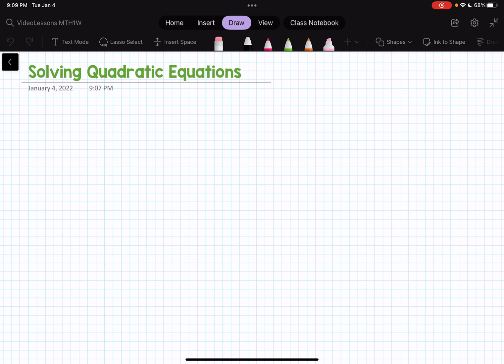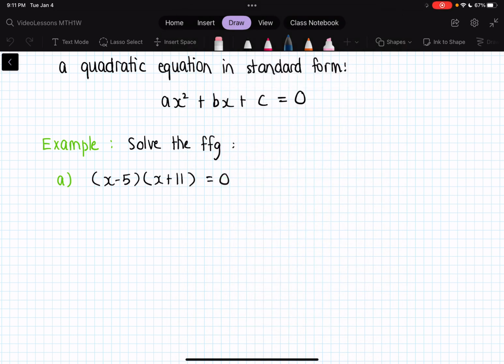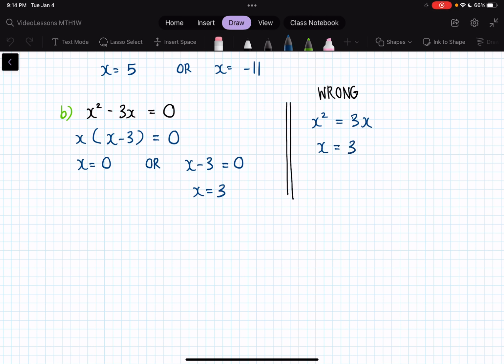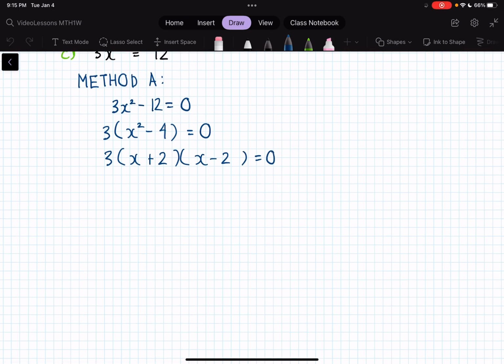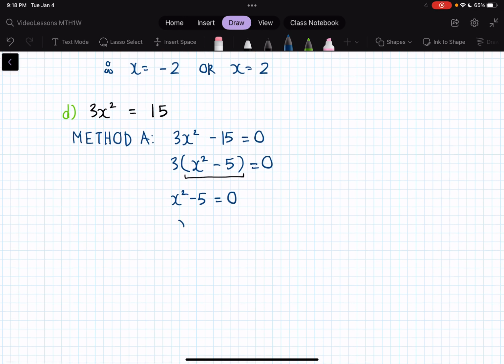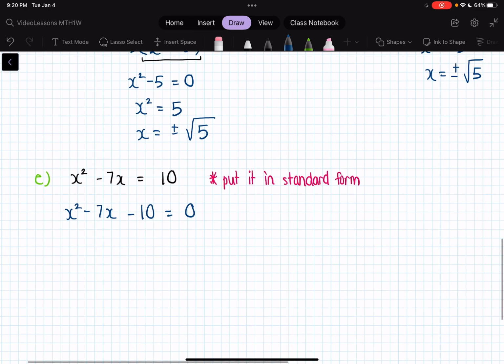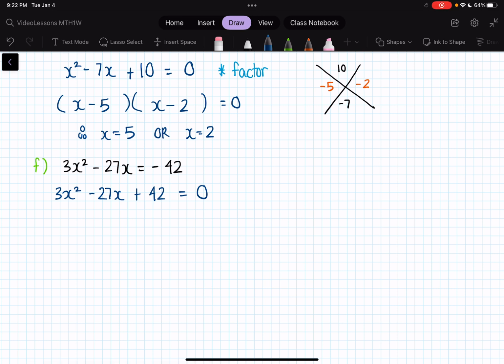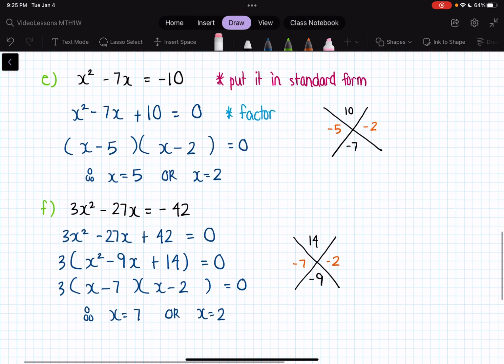Solving Quadratic Equations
A lesson on how to solve quadratic equations where the coefficient of the squared term is 1.